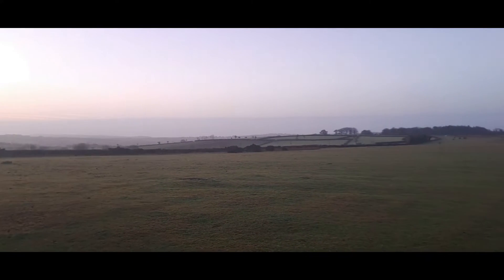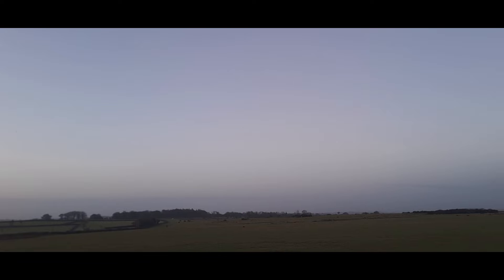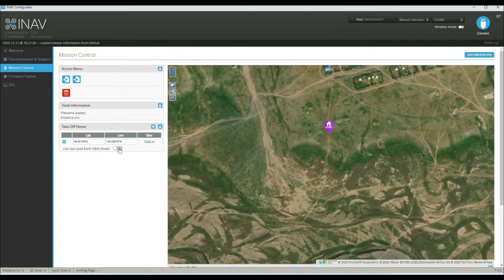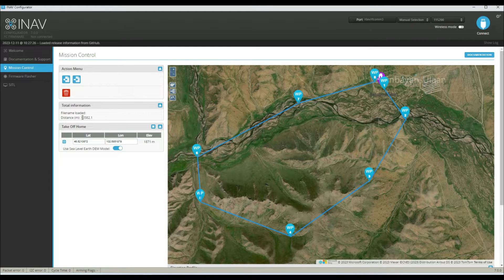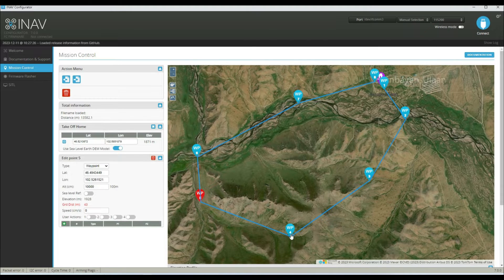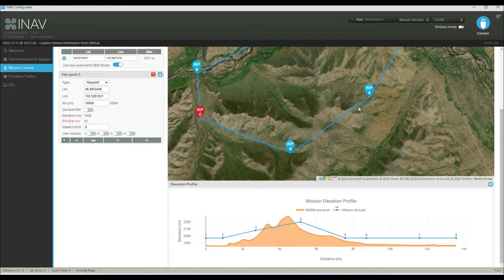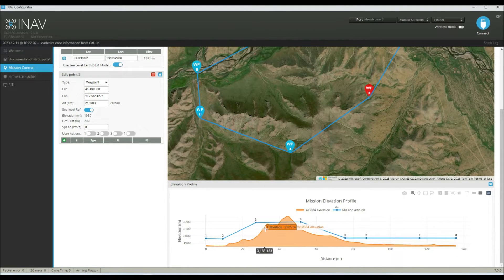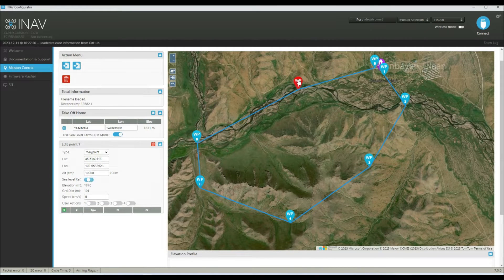Setting up INAV 7 Autonomous missions - and flying them without any FPV!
Here I've built an autonomous waypoint wing with a Baby AR Pro.

Video covers the INAV settings, build overview and some on-board recording of the flight.